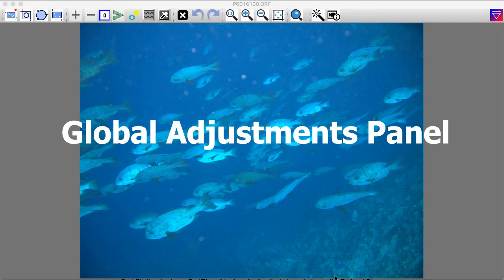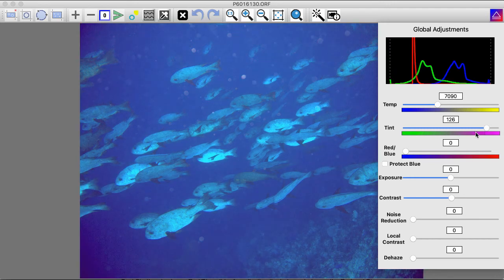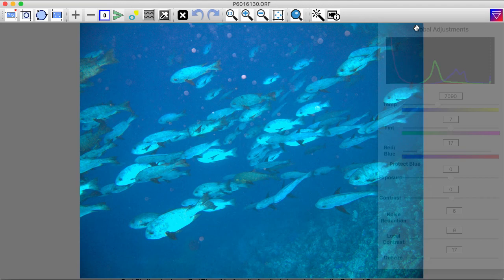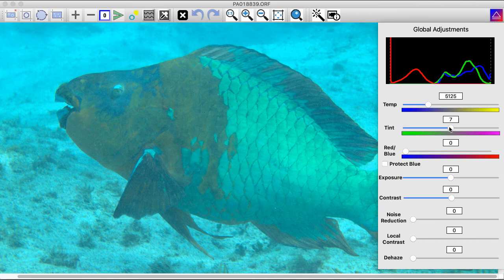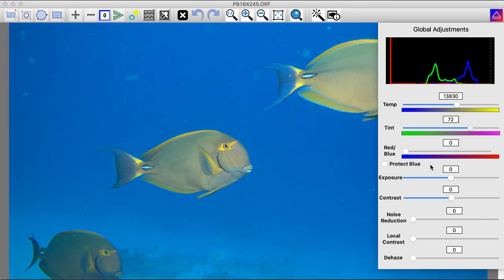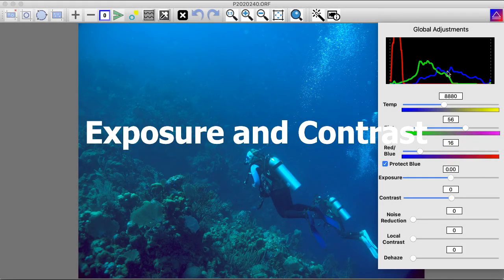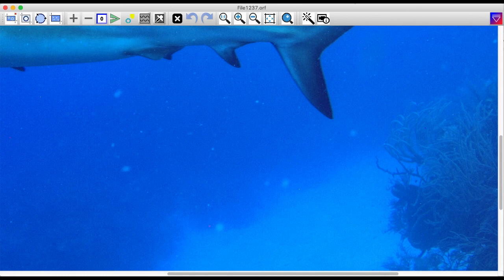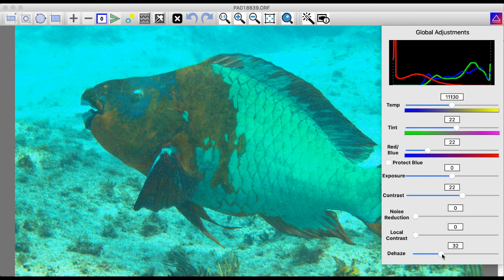Using Global Adjustments in BackShatter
Learn how the new Global Adjustments make BackShatter more flexible and powerful for your Underwater Photography editing